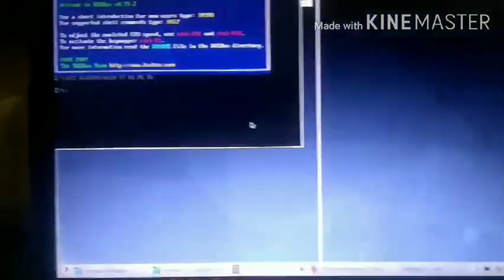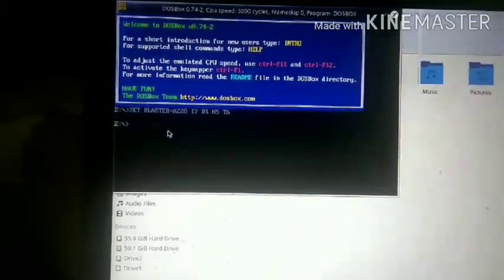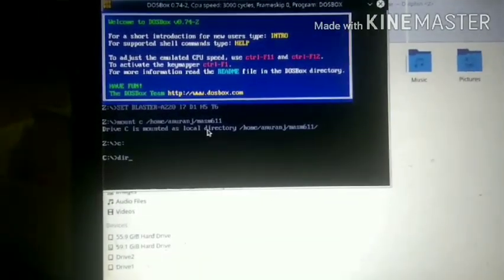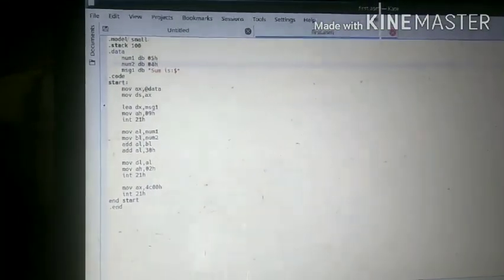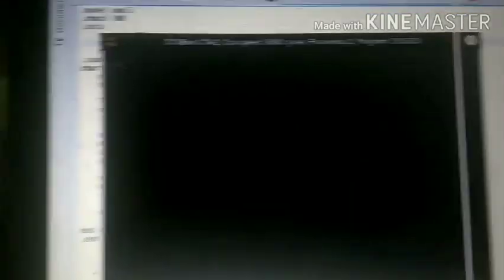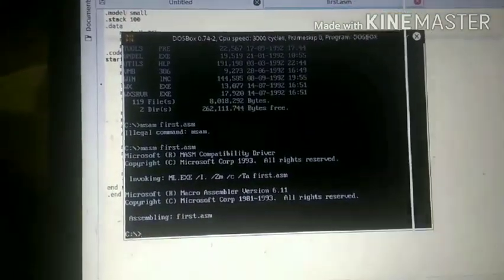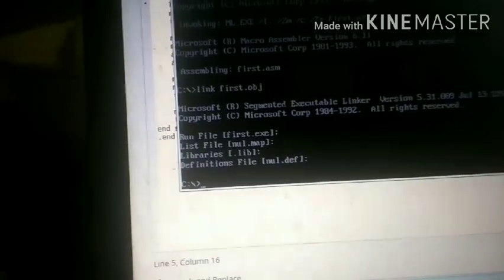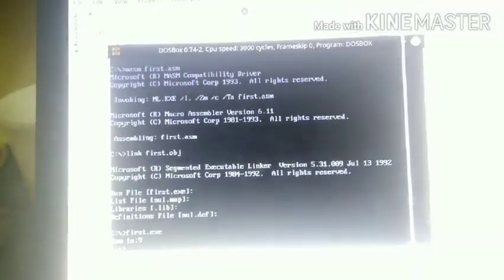MASM Programming Part1/MASM/Installation/Compilation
Explains masm and dosbox installation and compilation